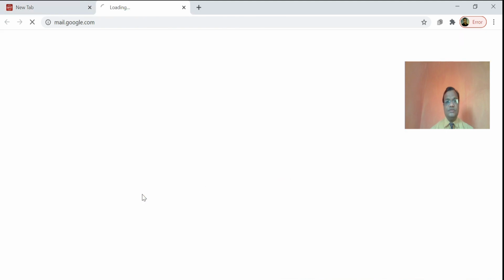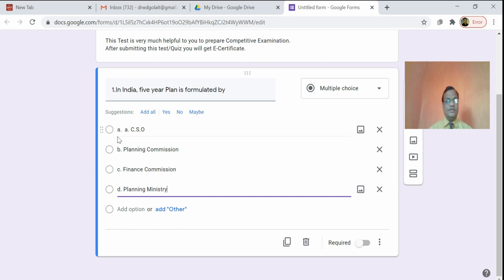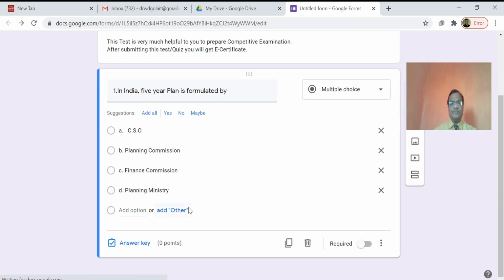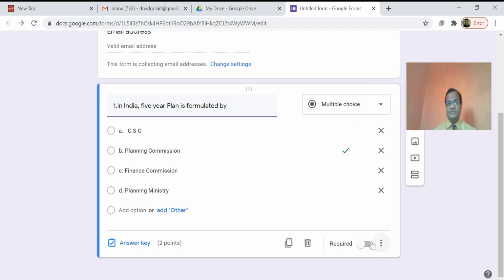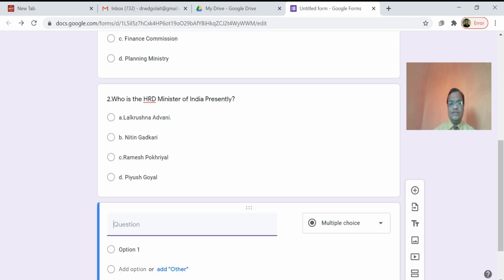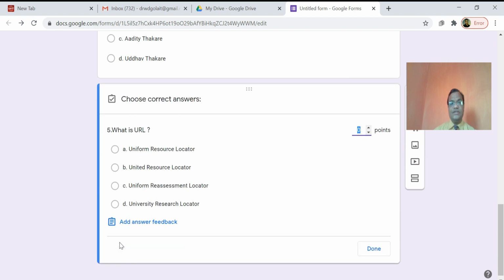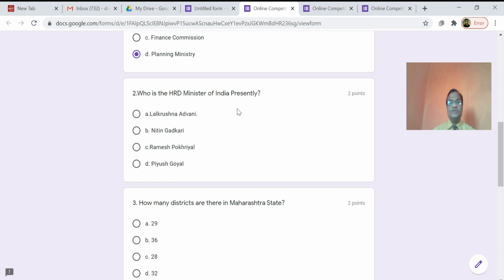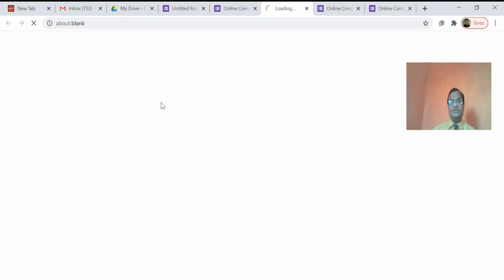HOW TO CONDUCT ONLINE EXAMINATION /MAKING ONLINE QUIZ FOR THE STUDENTS BY Dr. Wasudeo Golait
Due to  Corona -19 outbreak, all colleges and schools have been closed and all classes have shifted online mode. In this situation the EVALUATION AND ASSESSMENT is most important thing for the teachers , then this video is helpful all the teachers for conducting online examination  or  making online Quiz for their subject, for their students and also evaluation.

Dr.Wasudeo Golait